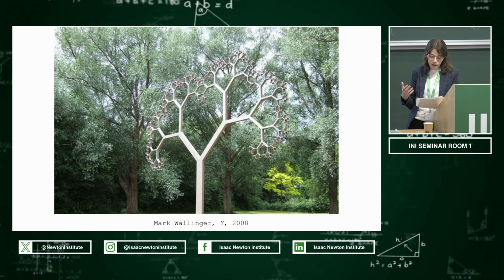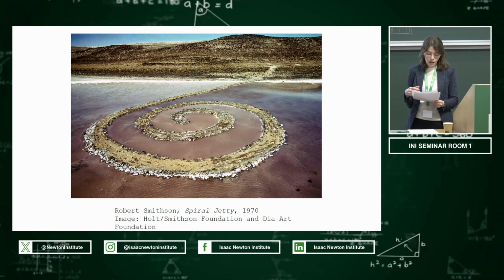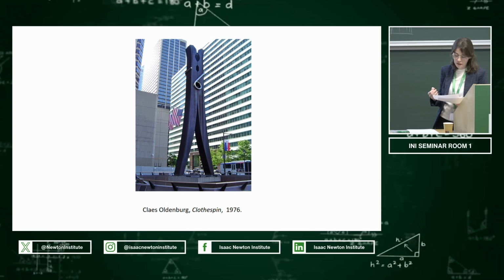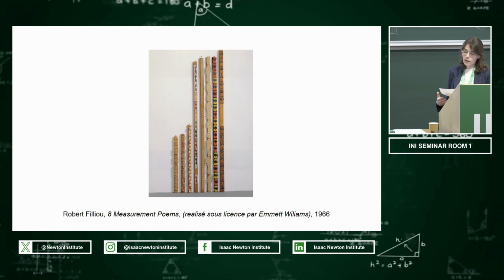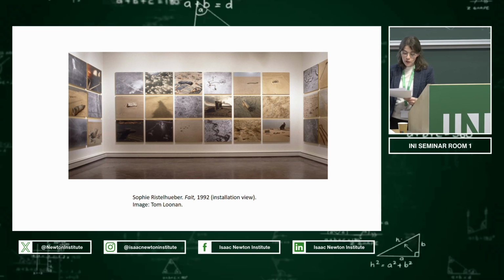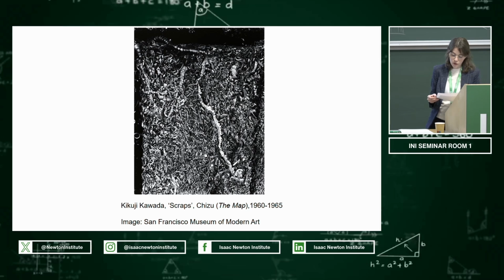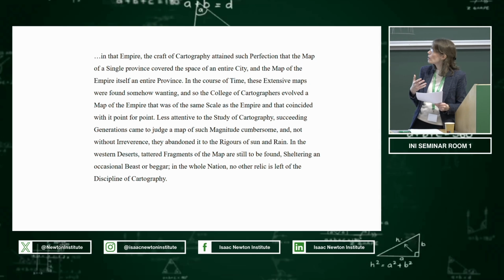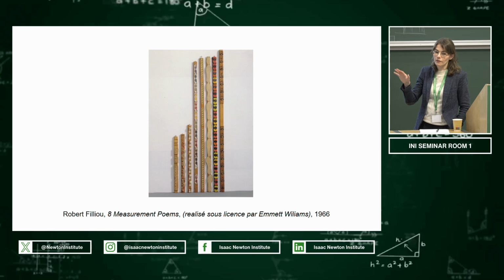OOEW05 | Dr. Rachel Wells | Scale in Contemporary Art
Speaker: Dr Rachel Wells (University of Oxford)

Date: 3rd Apr 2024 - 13:30 to 14:20
Venue: INI Seminar Room 1
Title: Scale in Contemporary Art
Event: (OOEW05) Space, Scale and Scaling in Art